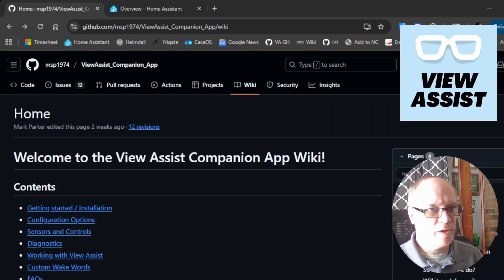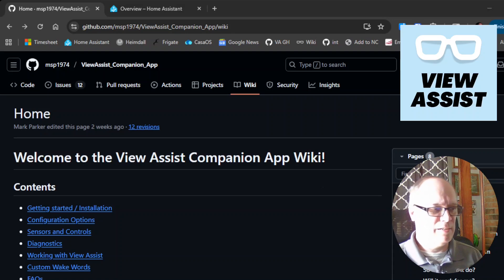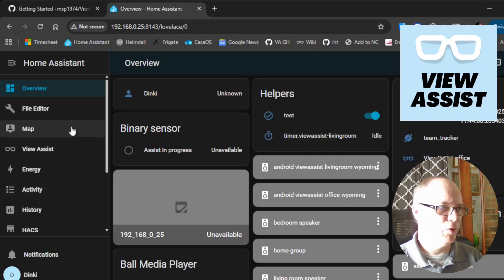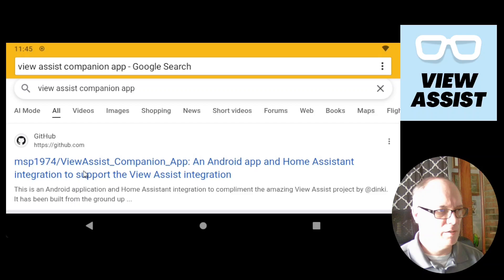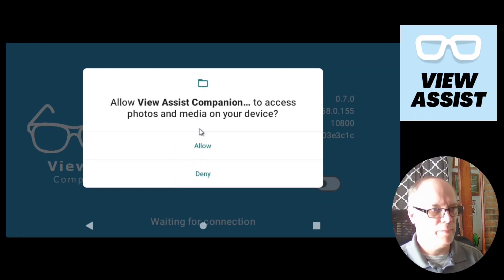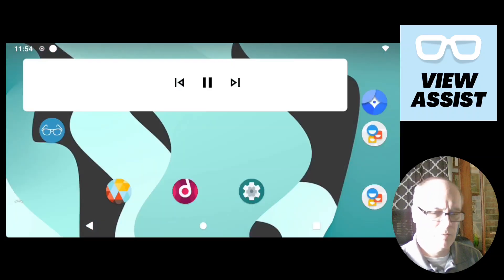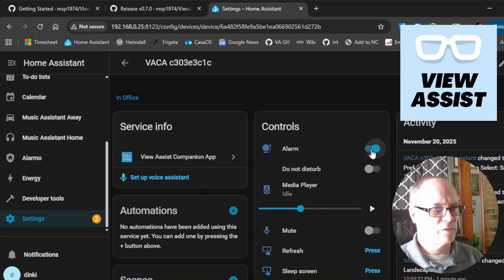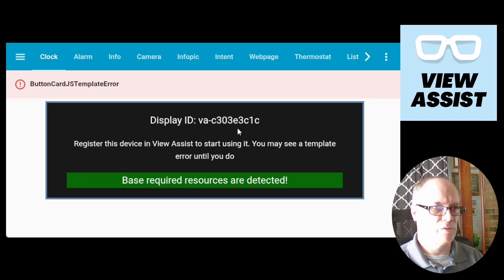Install and Configure View Assist Companion App - Android App for Home Assistant Voice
A video for setting up View Assist Companion App and Integration.  This will be the basis for controlling voice input and video output on Android devices.

This fantastic application and integration could not have come into existence without the hard work and dedication of Mark Parker.  Mark has outdone himself once again and has packed in so many features including on device wake word detection which makes voice recognition super fast!

Note that you must have Home Assistant voice pipeline set up to use this application.

!!! Note that you will need BOTH the View Assist Integration AND the View Assist Companion App Integration installed to use the VACA app with View Assist !!!